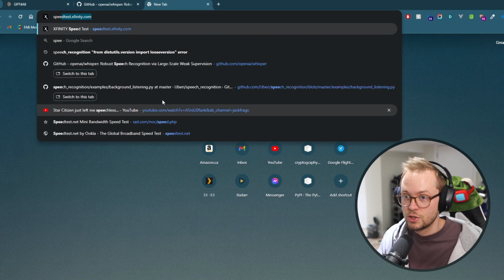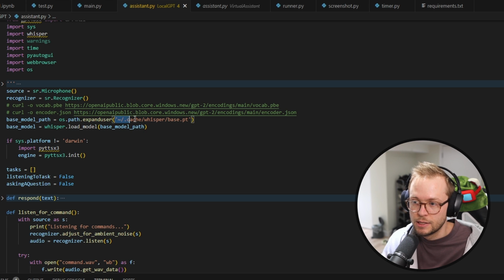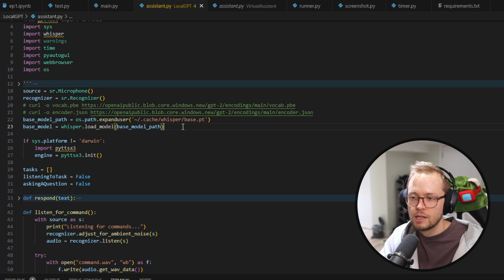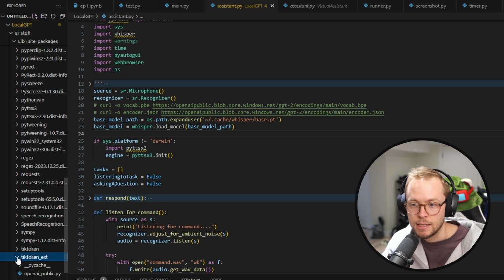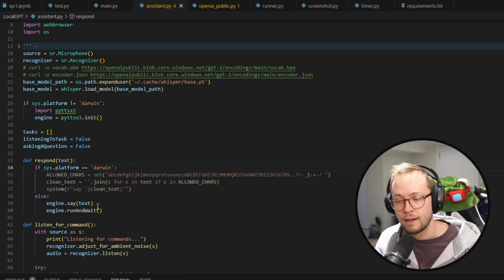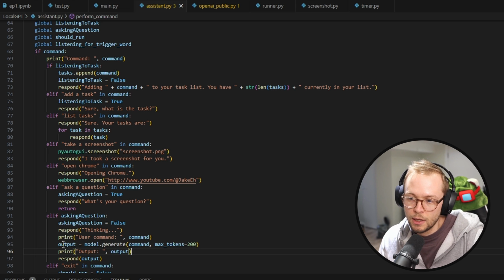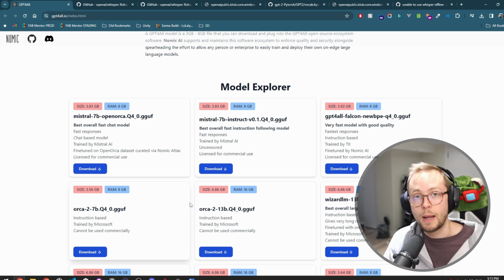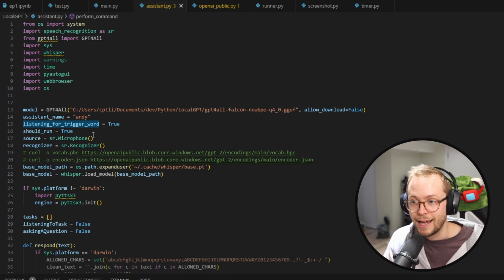Make an Offline GPT Voice Assistant in Python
We make our own offline (local) virtual voice assistant using Python that lets you control your computer and ask it anything!

This is yet another great example of how open source software can be incredible for anyone. Without having to rely on any API or sending our data to any servers we can make a pretty solid offline virtual voice assistant for free!

Windows File Path: C:\Users\{username}\.cache\whisper
Mac File Path: /Users/{username}/.cache/whisper

Timestamps:
0:00 Intro
0:39 Speech Recognition
3:30 Offline Open AI Whisper
12:00 Text to Speech
14:20 Local LLM
23:04 Outtro